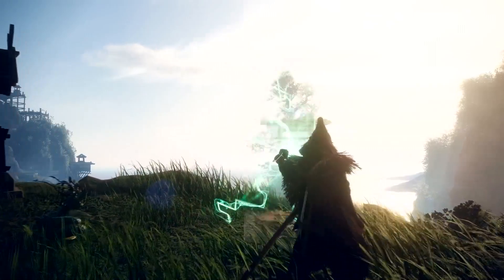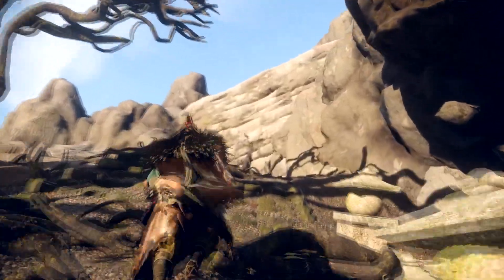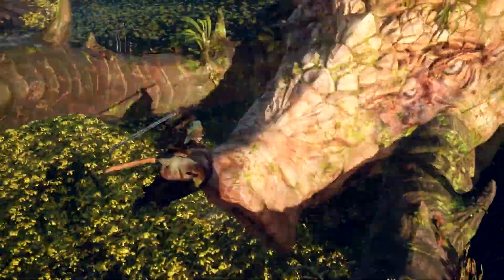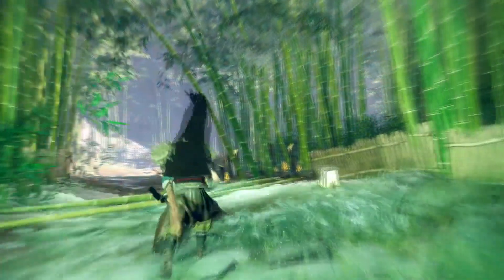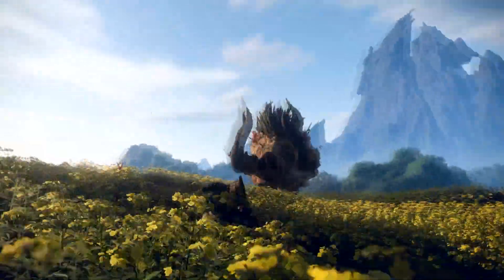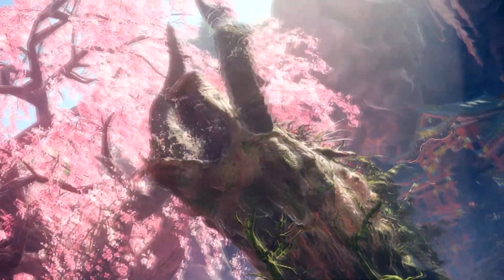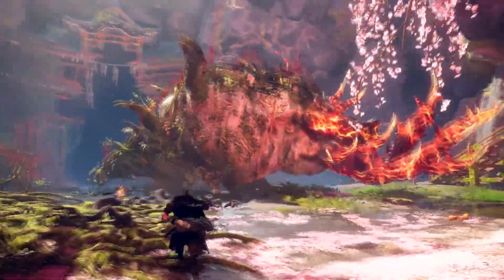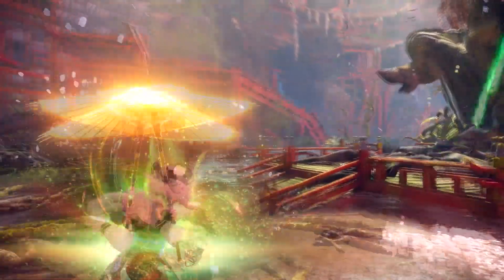Analysing the Latest Gameplay Trailer | Wild Hearts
Over the last couple of days, Omega Force/EA have revealed to us a brand-new trailer of Wild Hearts and it gives us some first-hand experience at what to expect from the game upon its release.

I look over the trailer and analyse to the best of my abilities everything that we've seen in the trailer and speculate what it means for us, the players. A number of elements, just from the trailer alone have confirmed some of my theories, but further speculation and analysis is required for any future mechanics we don't know about.

Be aware, this is pre-release footage, so it may not be indicative of the final product.

Just Tags (Feel Free to Ignore)